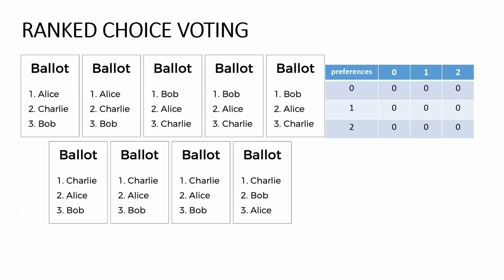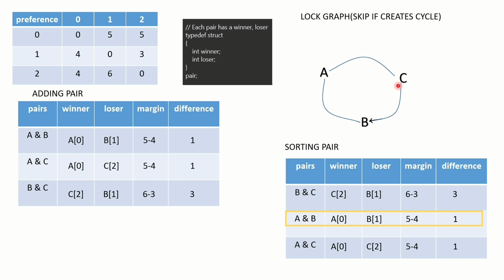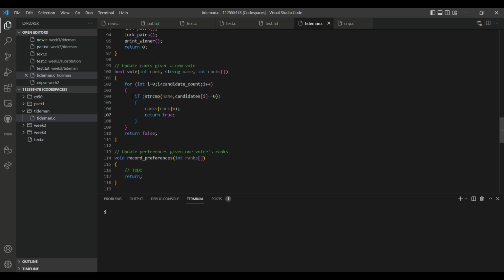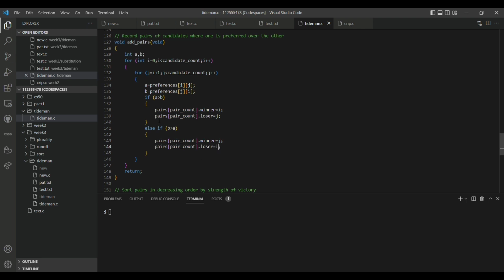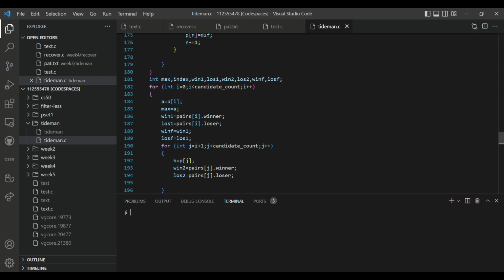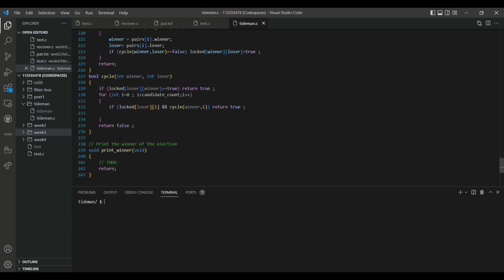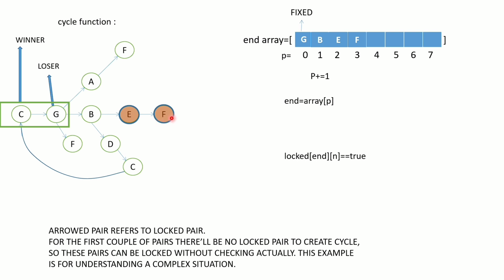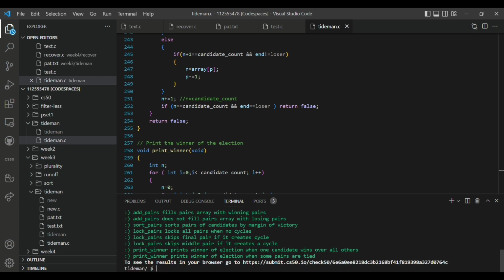TIDEMAN - CS50x WEEK 3 PROBLEM SET | WALKTHROUGH & EXPLANATION OF PSET 3|WITH AND WITHOUT RECURSION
This video is about the Harvard university's Computer Science Introductory Course : CS50x Week 3 PROBLEM SET TIDEMAN. Tideman problem, algorithm, functions fully solved and explained in different approaches. Be aware of the academic honesty.

timestamps:
0:00 - intro
0:44- understanding of tideman election
16:35 - understanding the code provided by cs50
20:27 - vote function
24:33 - record preferences function
32:04 - add pairs function
36:00 - understanding sorting
39:21 - sort pair function
49:29 - mistake correction
50:00 - lock pair function
53:00 - cycle function
58:25 - print winner function
1:02:02 - cycle function using loops
1:03:51 - understanding of cycle function
1:12:03 -  cycle function using loops
1:19:58 - outro